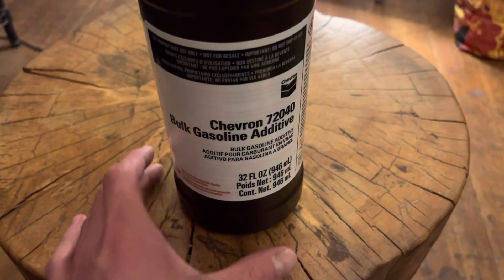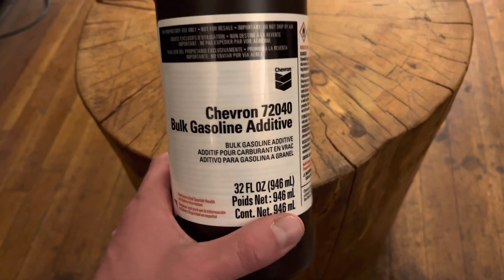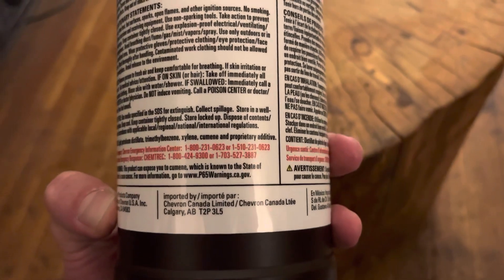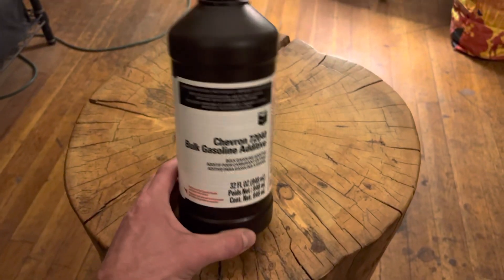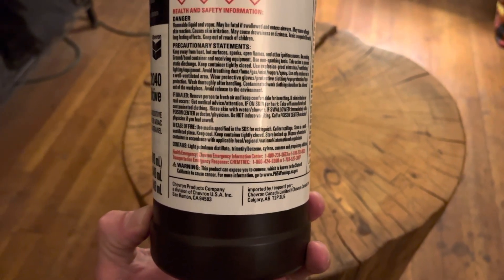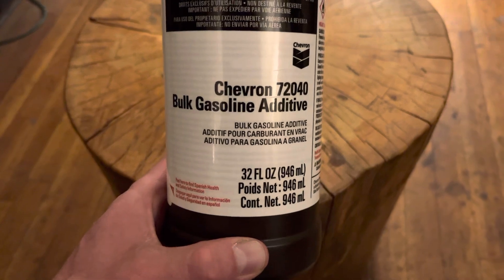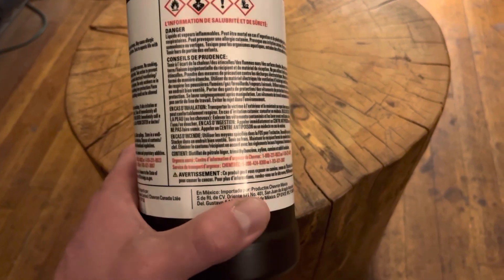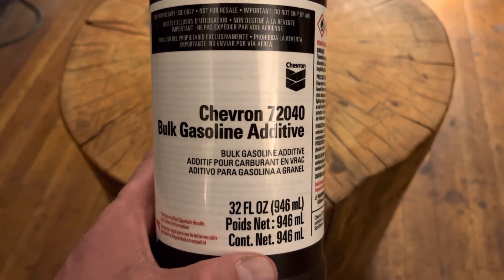Does Chevron gas really have special additives?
This is a short look at a bottle of Techron bulk gasoline additive. This is designed to be mixed on site by qualified driver, when local refineries cannot mix at the facility.